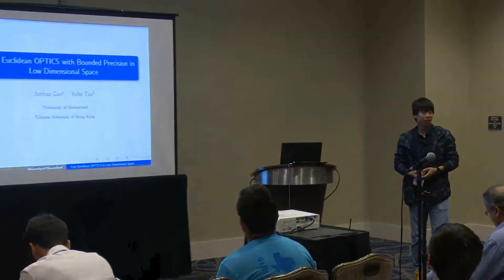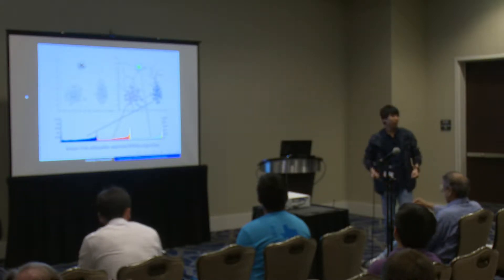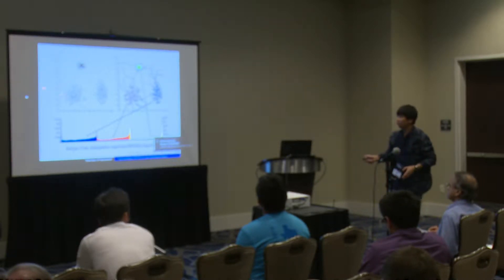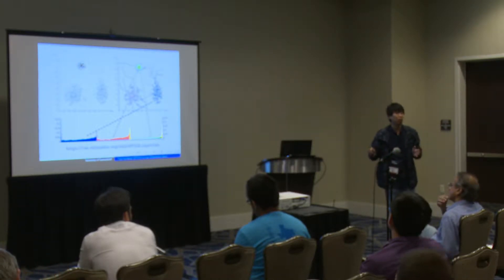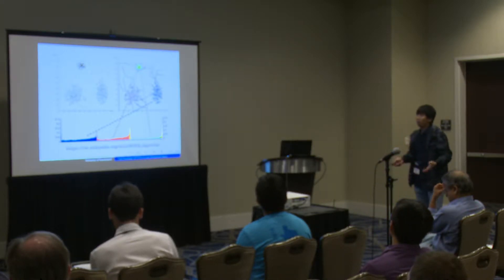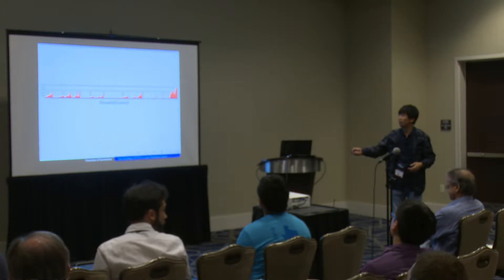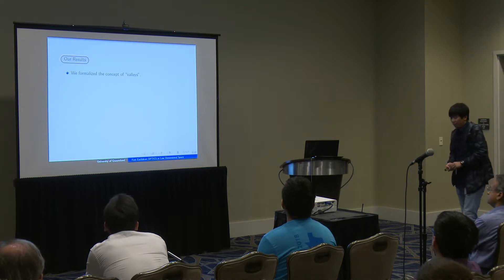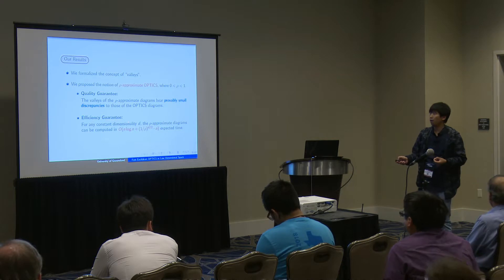Junhao Gan, Univ. of Queensland, Fast Euclidean OPTICS with Bounded Precision in Low Dimensional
Junhao Gan, Univ. of Queensland, Fast Euclidean OPTICS with Bounded Precision in Low Dimensional Space